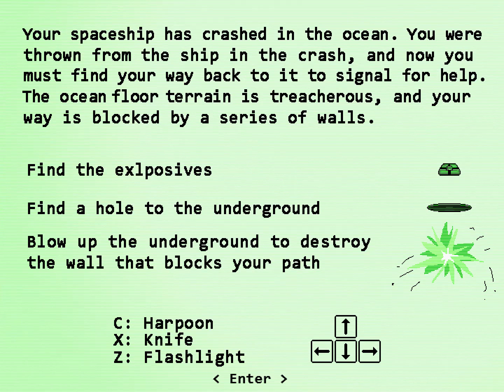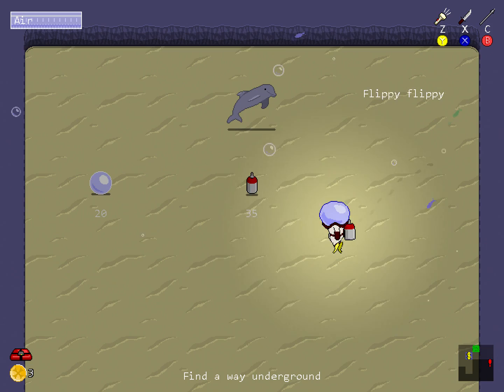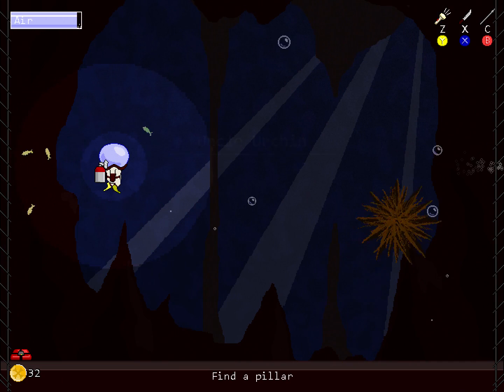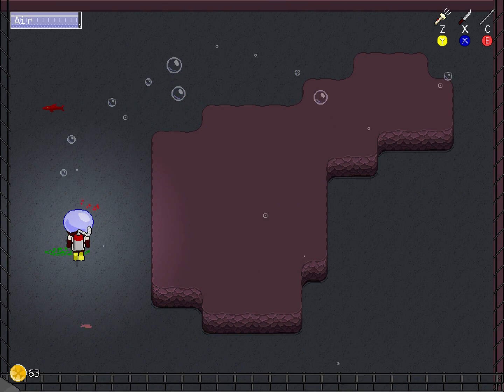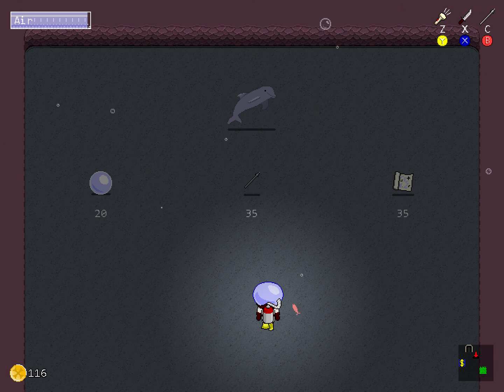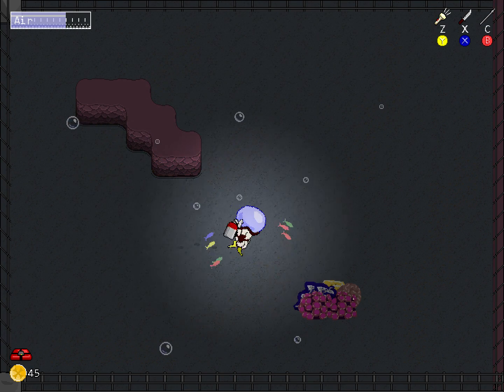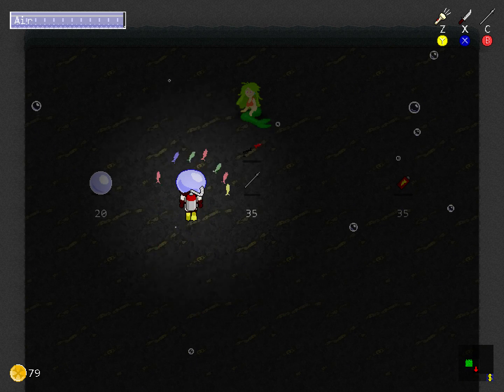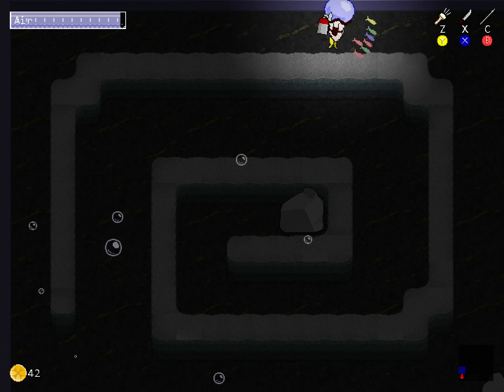Indie Insights: Super Divernaut (Alpha)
Super Divernaut is a Roguelite top down brawler.  Much like The Binding of Isaac, it is based around moving screen by screen and killing enemies that get in your way.  All the while, you can collect powerups which will synergize together and give you great offensive abilities!